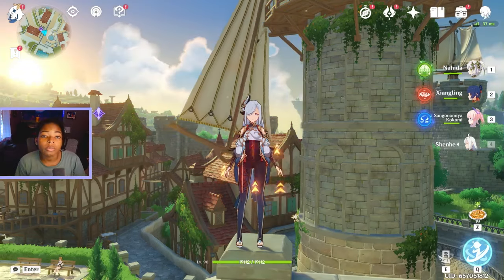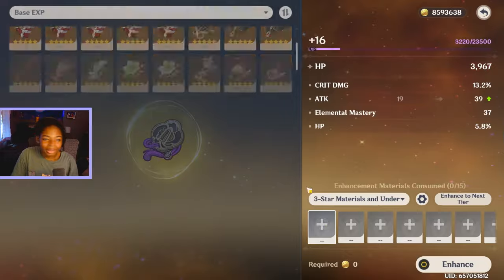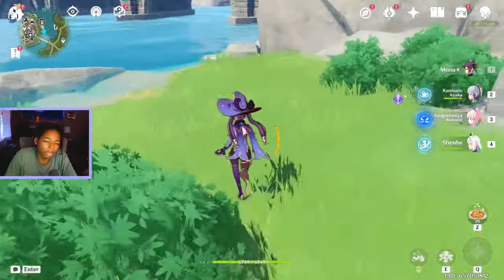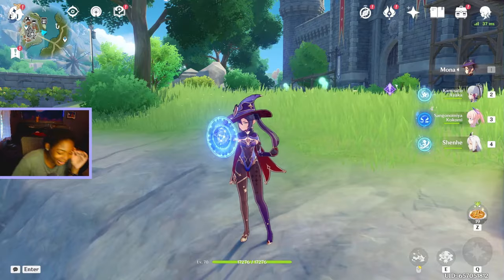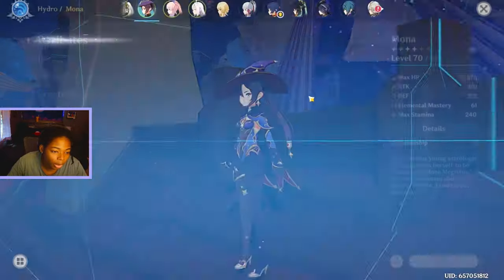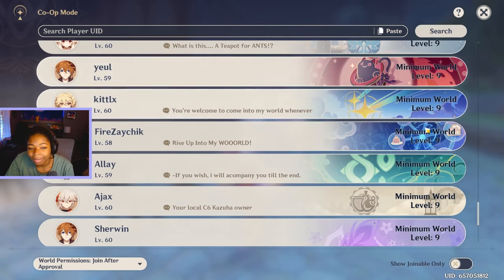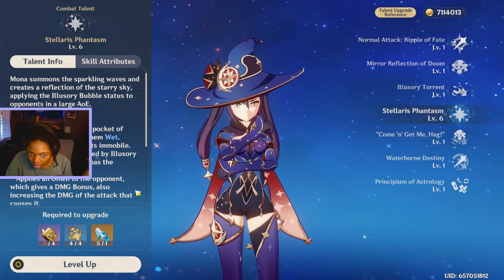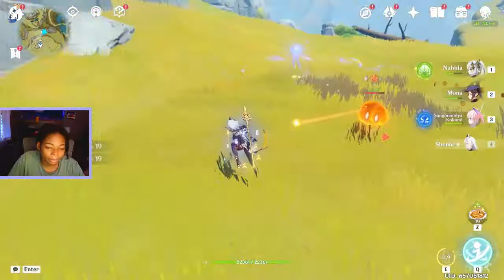Getting Mona! (For My DPS Shenhe)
Hii! In this video I choose Mona for my free 5 star and build her for my DPS Shenhe. I don't have a dps Shenhe team so building Mona gets me one step closer to a super powerful DPS Shenhe.

I have other videos on my channel about Genshin Impact

Album - Jade Moon Upon a Sea of Clouds
Published by: MiHoYo
Artists - Yu - Peng Chen
Call It a Day in Liyue - MiHoYo
Cozy Leisure Time (Wangshu Daytime) - MiHoYo
Peaceful Hike (Qingce Daytime) - MiHoYo
Rapid as Wildfires - MiHoYo
Album - City of Winds and Idylls
Another Day in Mondstat - MiHoYo
Dusk in Mondstat - MiHoYo
Bustling Afternoon of Mondstadt - MiHoYo